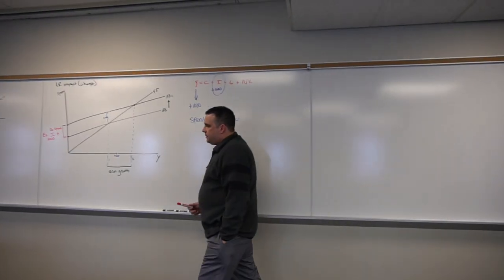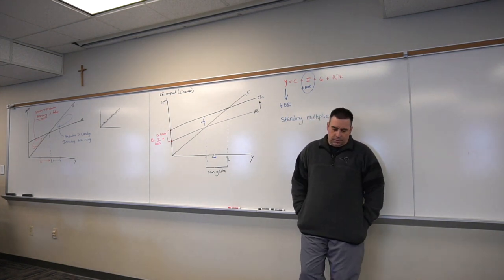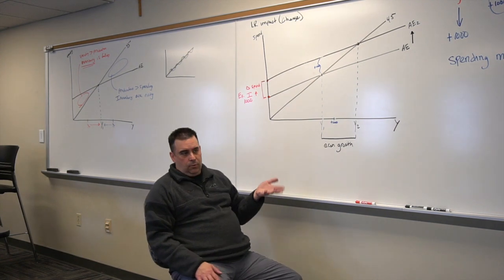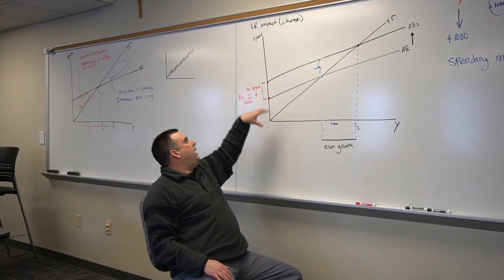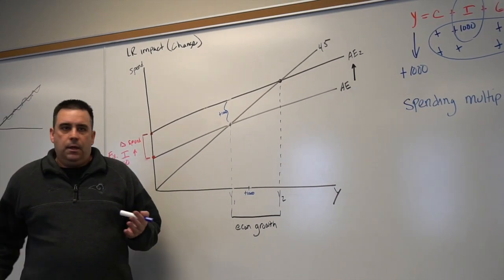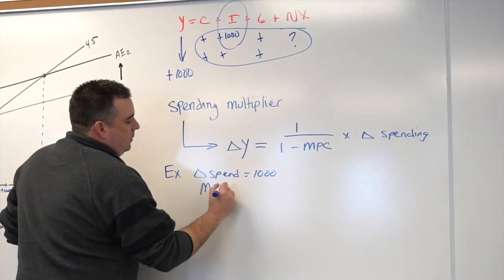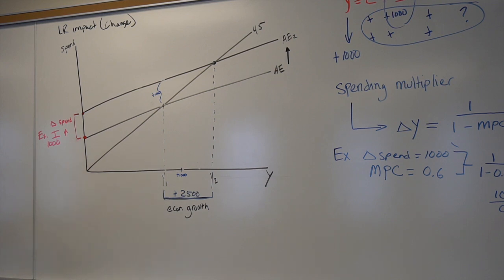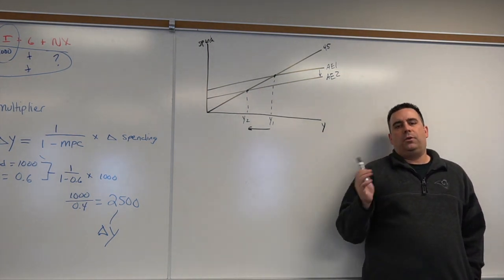CLASS 8 (Expenditure Multiplier: Formula and Application) | MACROECONOMICS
This is video 2/3 from Class 8 during the week of April 20-24.

Topics Covered:
Expenditure Multiplier: Formula and Application
-Effect on aggregate expenditure function in model